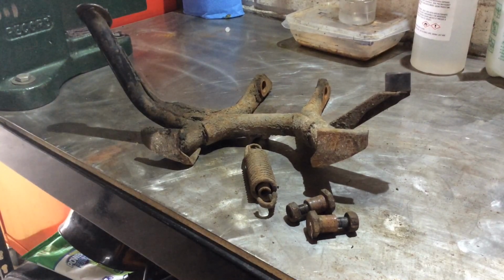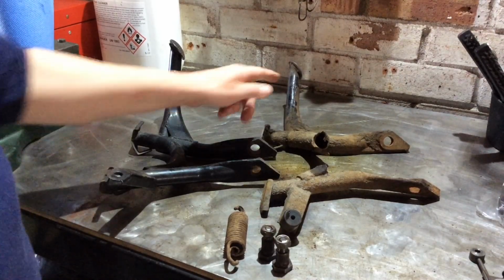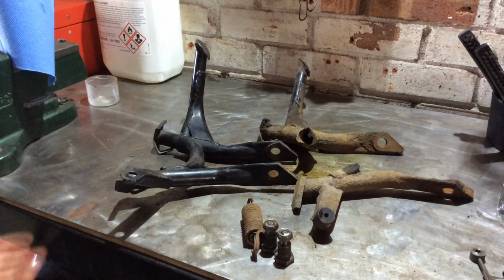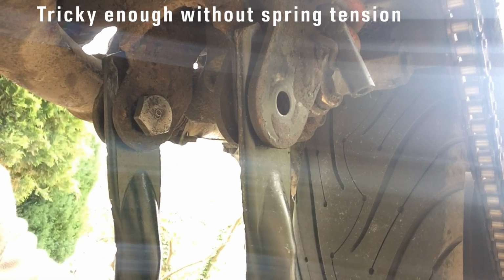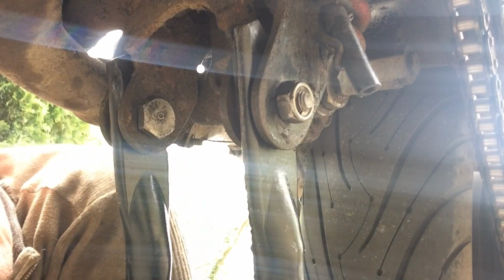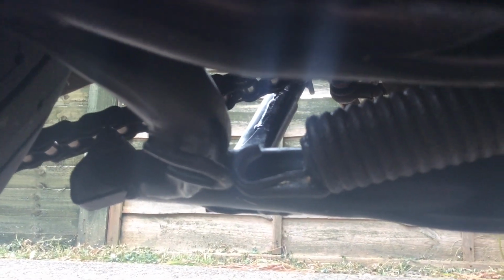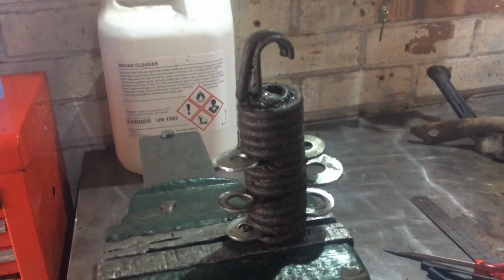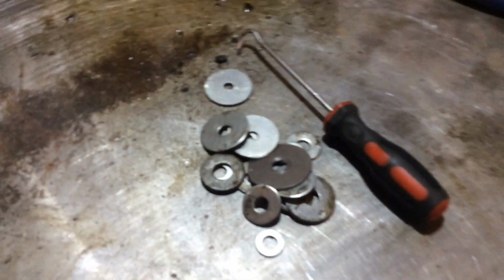Fazer FZS 600 Centre Stand Replacement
In this video, I pull off my Centre Stand for a clean, only to discover it’s beyond repair.